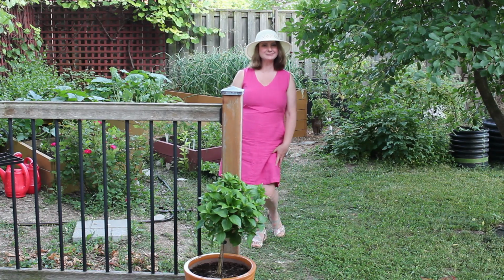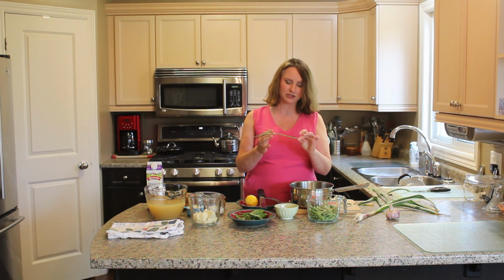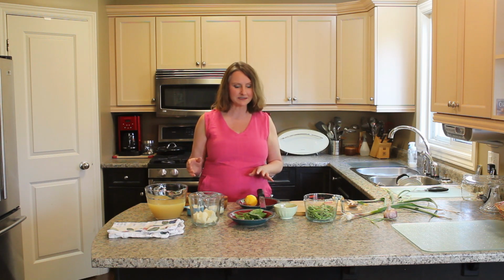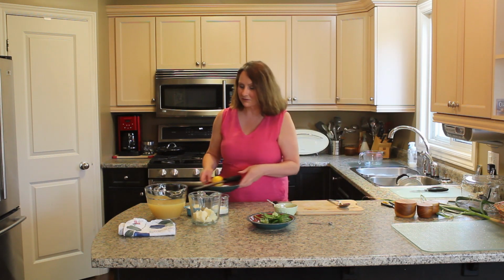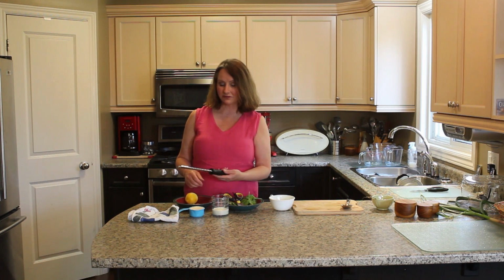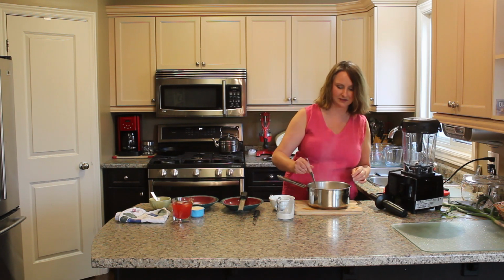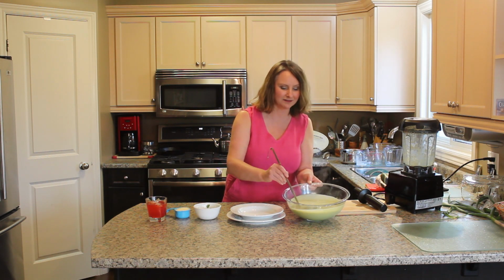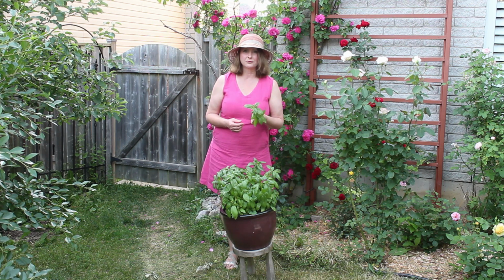How to harvest and cook with garlic scapes.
In this video, I talk about when and how to harvest your garlic scapes. After snipping off all my garlic scapes I make a garlic scape soup. I like to use fresh basil from my garden and so I take a little bit of time at the end of this video to talk about how to grow really nice basil.